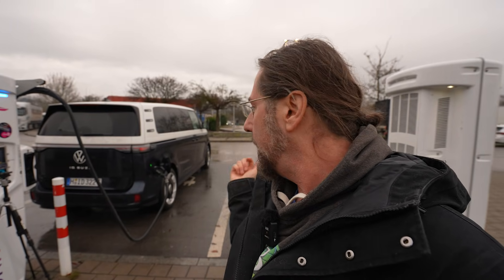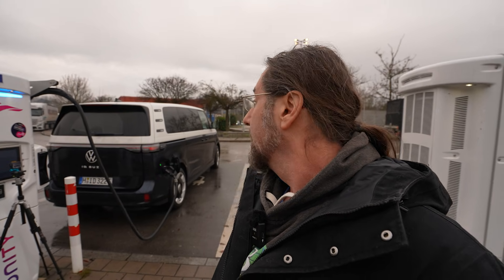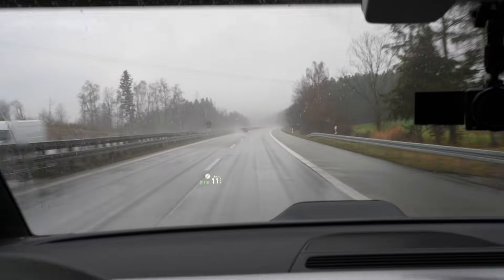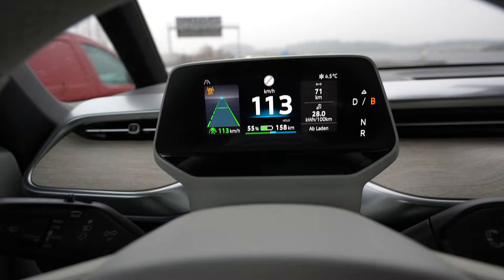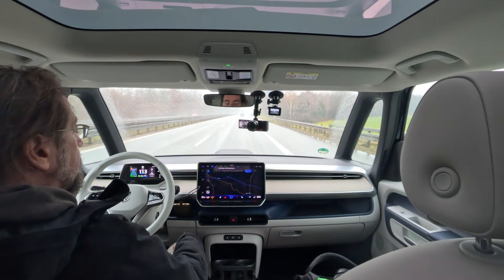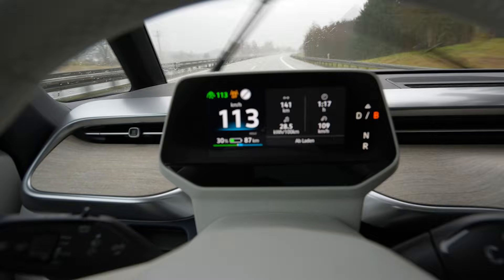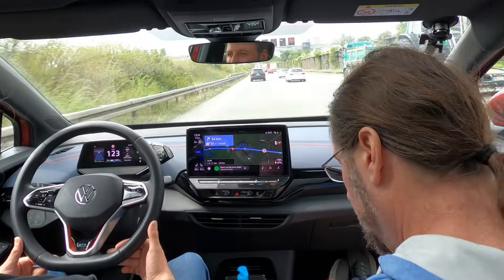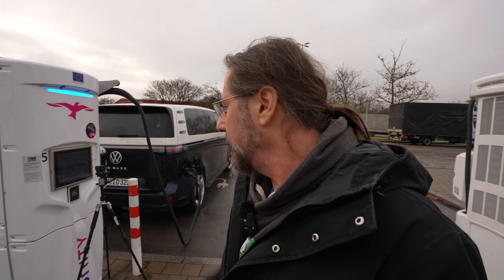VW ID.Buzz LWB RWD – Real 110 km/h (68mph) Range Test in Rain! | Consumption & True Autobahn Range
Description:
Today I’m testing the Volkswagen ID. Buzz Long Wheelbase (RWD) with the 86 kWh battery in a real 110 km/h range test.
If 130 km/h is too fast for your daily driving — or you often mix highway and country roads — this test will give you a much more realistic range estimate for the ID. Buzz.

Test Vehicle:
✔️ ID. Buzz LWB – Rear-Wheel Drive
✔️ 210 kW / 286 hp
✔️ 86 kWh battery
✔️ 20" winter tires (235 front / 255 rear)
✔️ Heat pump
✔️ Cold & rainy weather (3–5 °C)

During the test, I show:
🔋 Consumption at 10%, 25%, 50%
🌧️ How rain and low temperatures affect range
⚡ Charging power up to 205 kW
🚗 Driving comfort at 110 km/h
📉 Final result: 279 km real-world range

The ID. Buzz is huge — basically a wall against the wind — so consumption is naturally high. But this test gives you the real number you can expect.

Use detailed EV profiles, real-time weather, traffic, and plan with your preferred charging network.
ABRP Premium works with Android Auto & Apple CarPlay.

🎥 Behind-the-scenes channel: Behind the Battery

00:00 Intro: ID. Buzz LWB RWD Overview
00:20 Charging Test & Software Issue
01:03 Start of 110 km/h Range Test
02:12 First 10% Consumption & Weather
03:13 23 km Update – Rain & Settings
03:47 25% Battery Used – 284 km Estimated
04:20 Turning Around & Navigation
04:49 Driving Comfort at 110 km/h
05:58 50% Battery Used – 282 km Estimated
06:35 Sponsor: A Better Routeplanner
07:08 Arrival at 8% – Final Consumption & Range
07:36 Top-Speed Test Preview
08:12 Summary, Spreadsheet, Support Links & Outro

Links to my spreadsheets of the cars tested:
Charging Curve

Take care